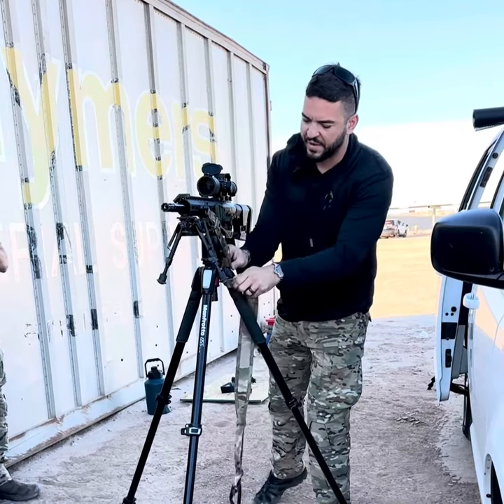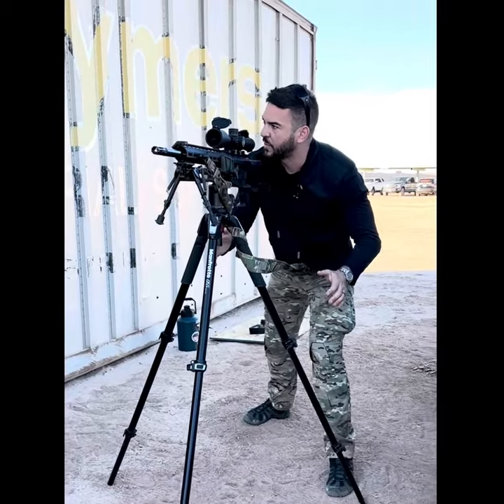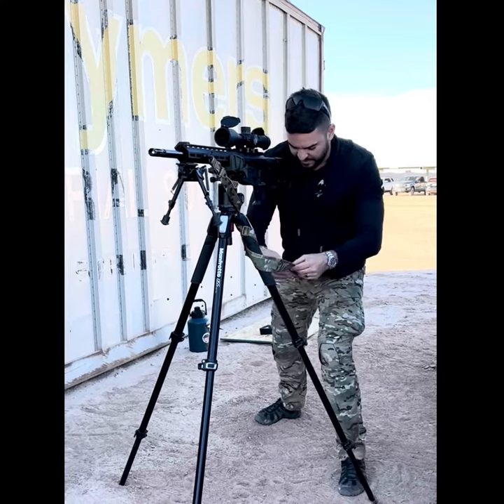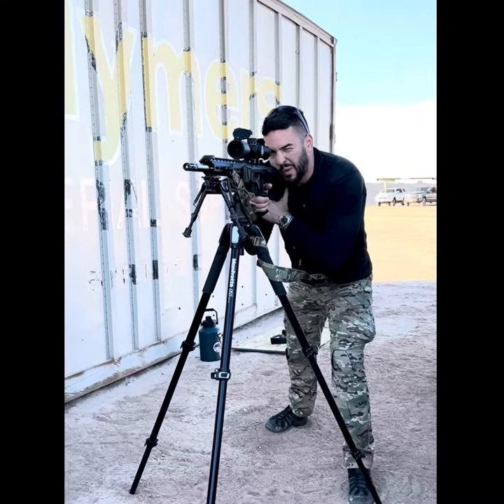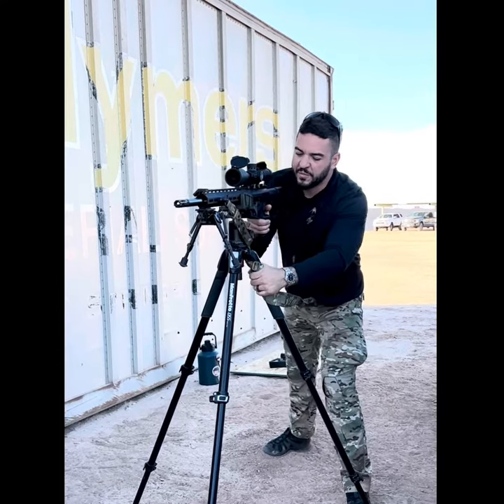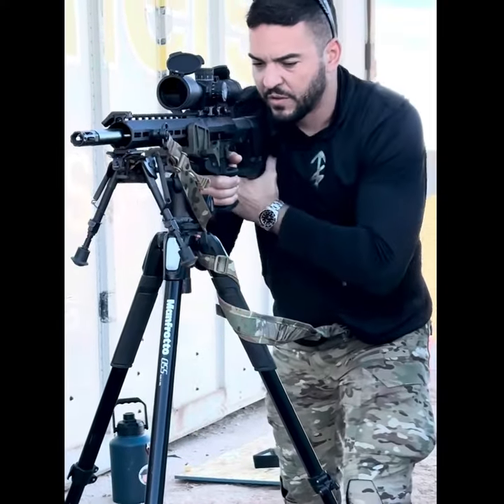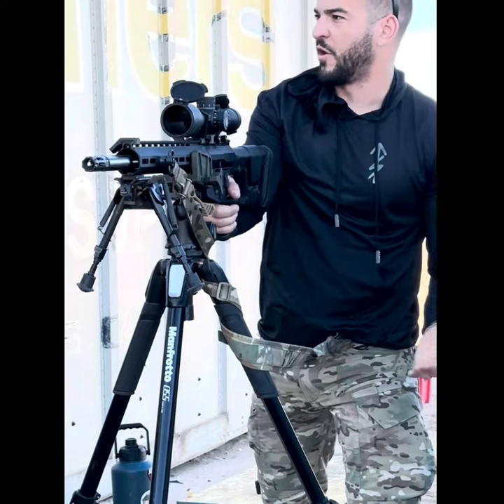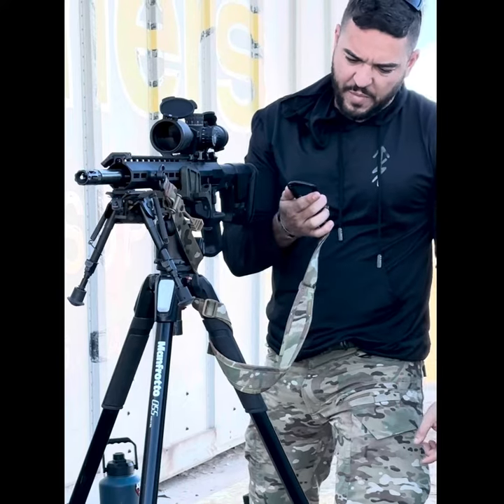I Went to Sniper School: Sling Setup on a Tripod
To purchase a sling you can use on a tripod, tell them you watched this video and Noontime Randy sent you !

Phil Veloso's Bio:

Phil is an active and sworn LEO and sniper instructor who works for an undisclosed agency in Florida. During his tenure, he was assigned to a full-time QRF. Phil was an Army sniper for 9 years and Special Operations Forces (SOF) Combat Veteran with a tour in Iraq. Phil currently owns Dynamic Solutions Training and among so many other things, he currently operates as a jumpmaster an airborne SWAT school in Florida. During this training week, Phil taught for Global Veterans Private Security (GVPS) in Imperial County.